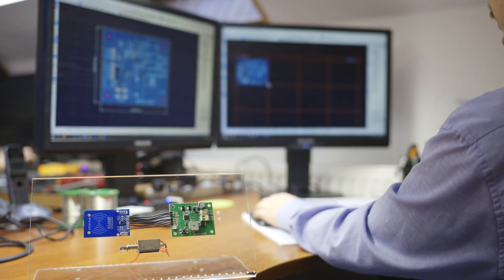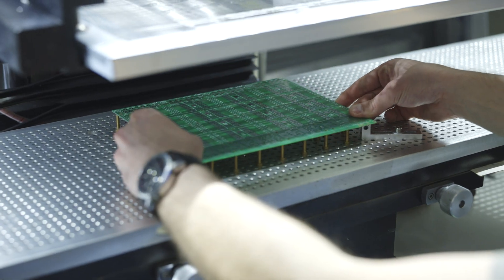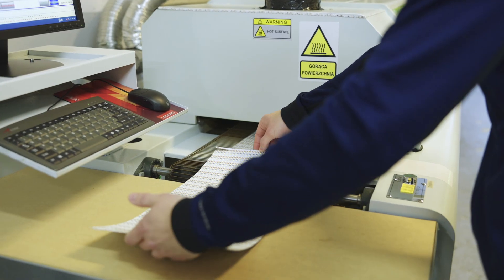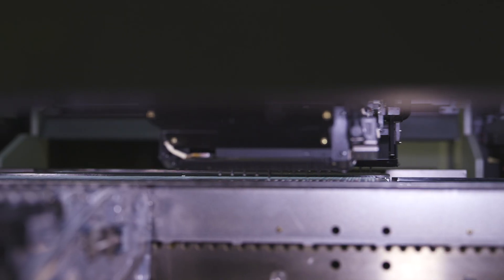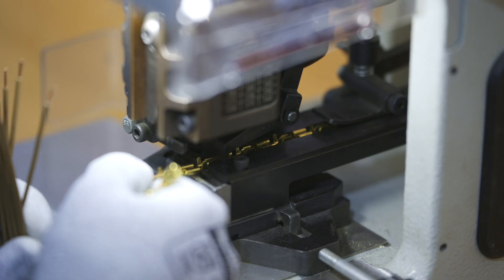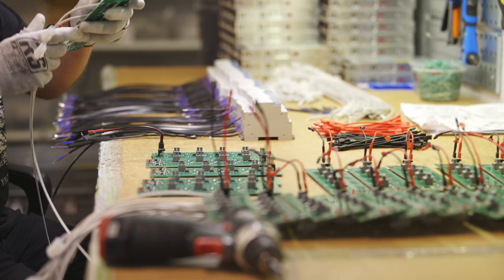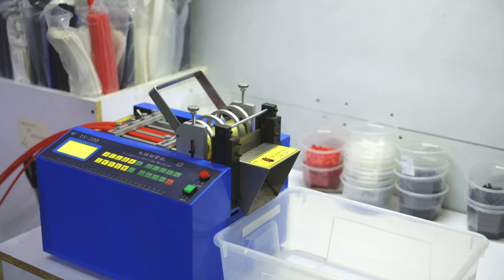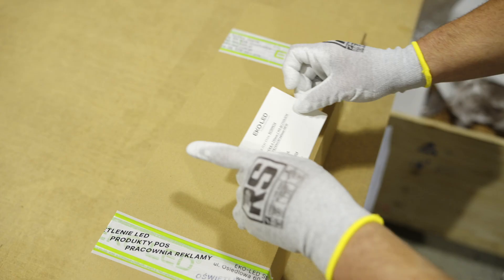How LED LIGHTING is made? Inside an ultramodern factory!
In this episode, we take you behind the scenes of modern LED lighting production. We visit EKO LED, a company based in Józefosław near Warsaw, that creates lighting tailored to every need – from urban spaces and advertising, to retail and service environments, all the way to applications that support plant growth and animal well-being.

We’ll show the entire process – from receiving an order, through design, testing, and prototyping, all the way to production on SMD lines where machines place up to 100,000 components per hour. You’ll see how circuit boards are made, components assembled, wires cut, strips soldered, and ready-to-use lighting modules put together.

Finally, we’ll take a close look at the manual assembly and thorough quality control that ensures each product meets the highest standards. The light that reaches customers goes through many stages – and many hands – and we’ll show you every one of them.
Ready for the journey from circuit board to brilliance? Step inside!

See other episodes!